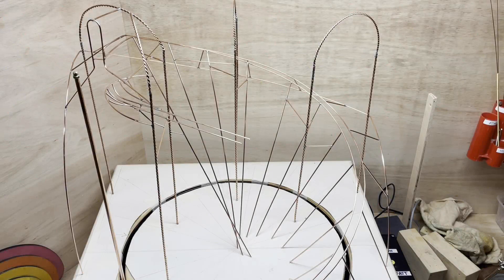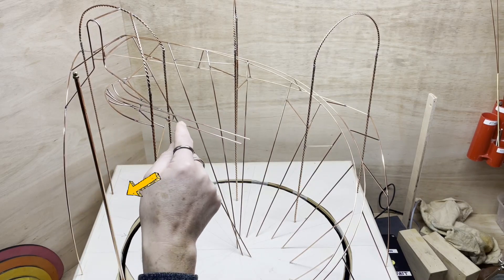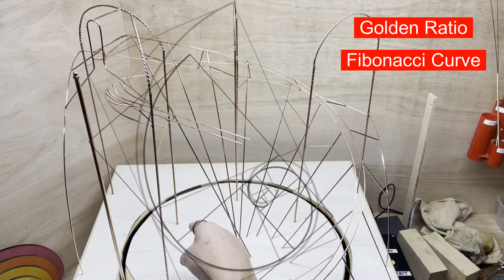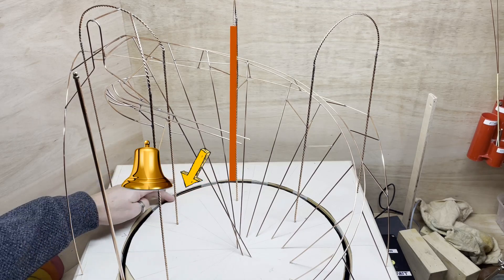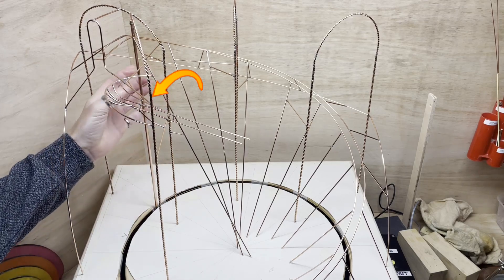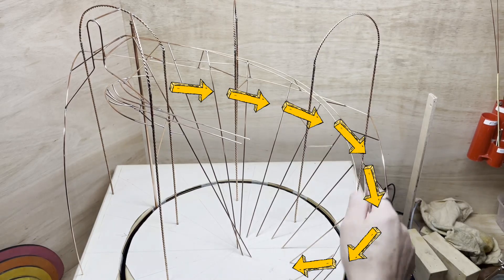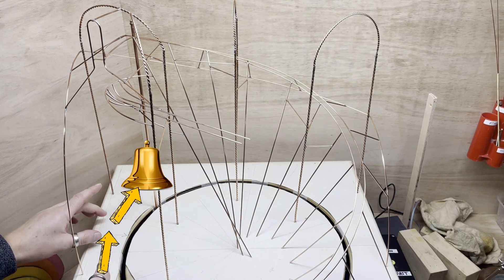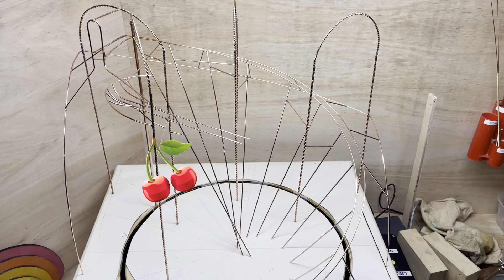Rolling Balls Switch - RBS5 - EP 8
Watch me engineer a filp flop switch for my latest rolling ball sculpture.  I use copper wire, some copper tubes, a little bit of threaded rod and a lot of careful soldering.

Happy Christmas to everyone who has discovered me beavering away in my little corner of the internet.  Mwah ! xx

3:03  Outlaw Funk - OTE
6:48  Casion Funk - Arc De Soleil
9:34  Sonatina In G Major

🌈 When complete, this sculpture will be on display at the Mad Museum in Stratford Upon Avon.

🌈 I get a lot of questions about my resistance soldering iron. Click this link for more details.